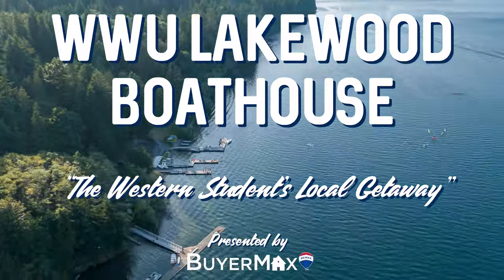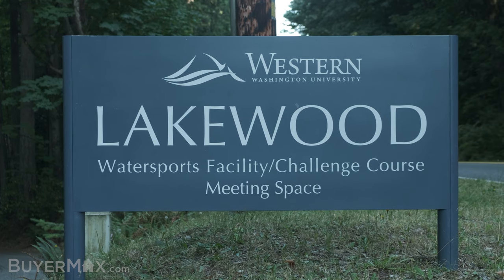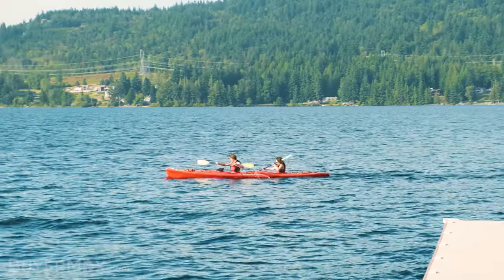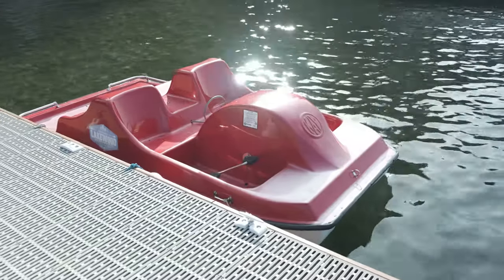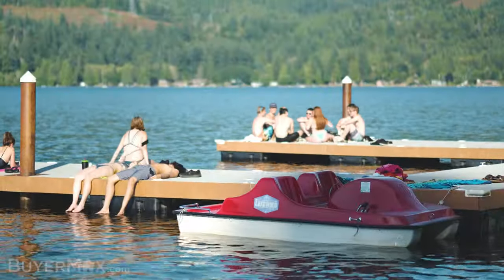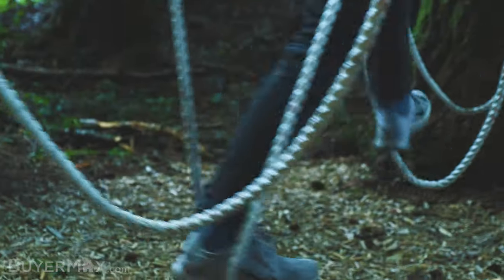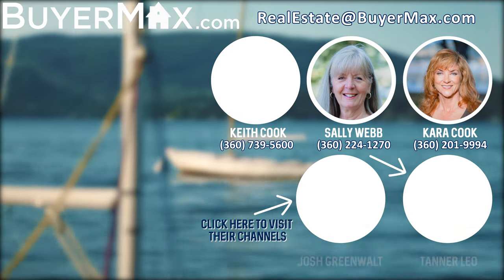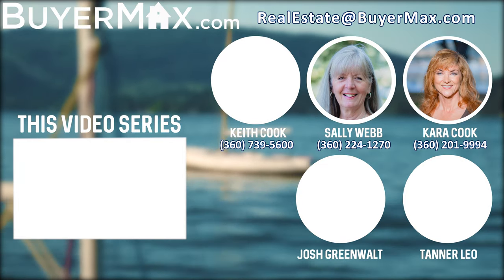WWU Lakewood Boathouse - Bellingham & Beyond!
Only 7 miles from campus, WWU owns and operates Lakewood, a lake paradise for students and Alumni. The shoreline is packed with lawns and docks, looking out to the water. And at the center of it all, there is the main boathouse. Western Washington University, Whatcom Community College or Northwest Indian College's communities are welcome to rent out just about anything you’d want to hit the water with including canoes, kayaks, rowboats, windsurfers, and paddleboards. It doesn’t even end there though, as you can rent sailboats and take lessons on-site to get the most out of your voyage.